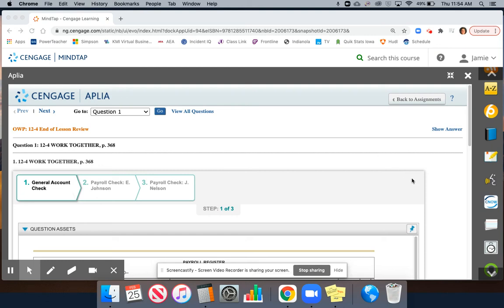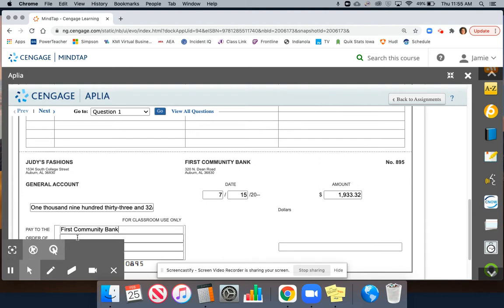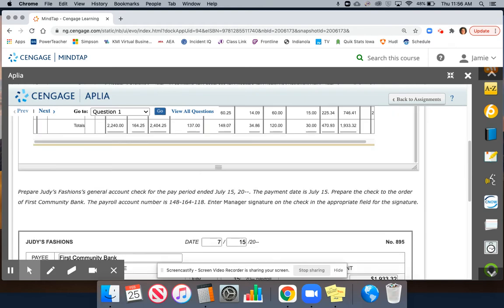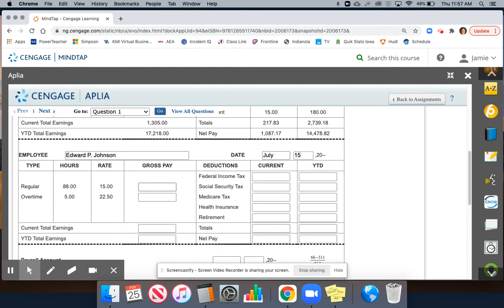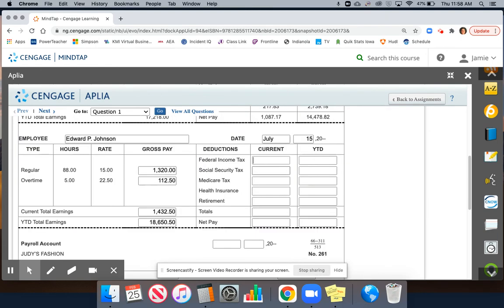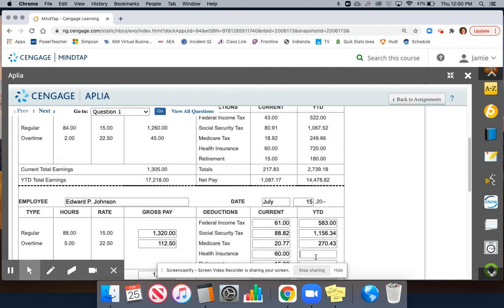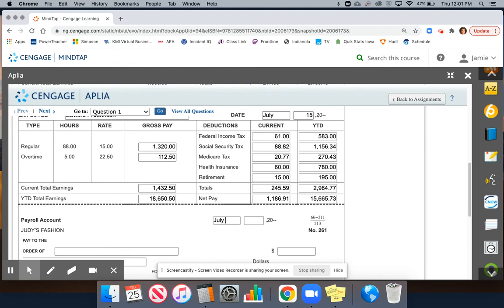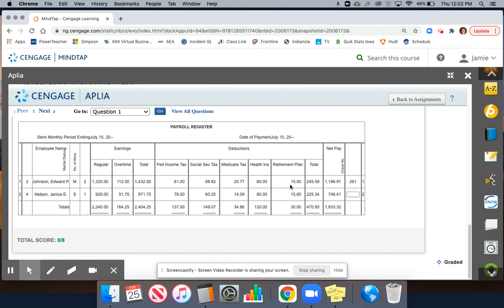12-4 Work Together